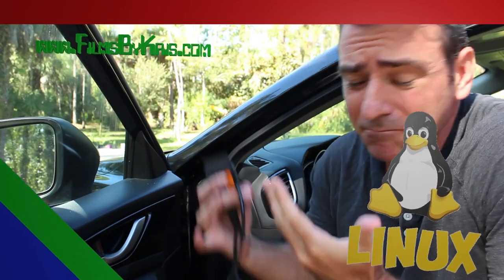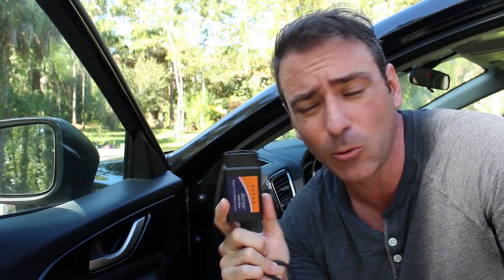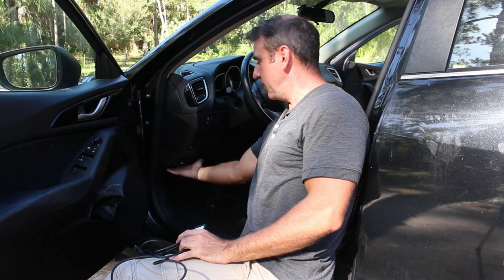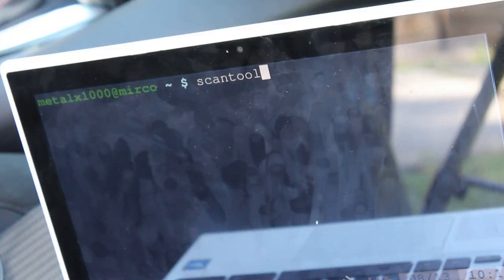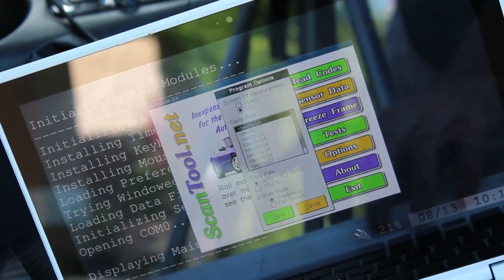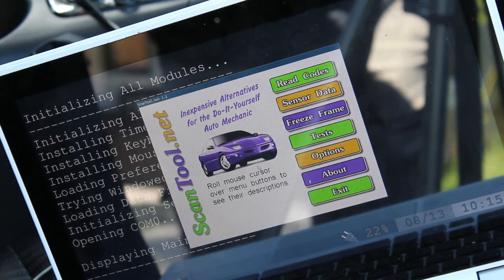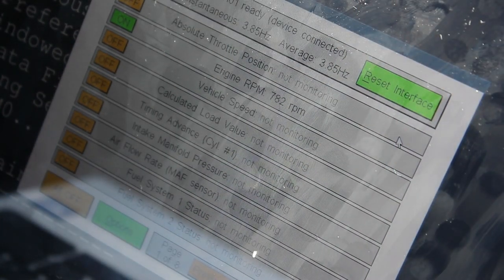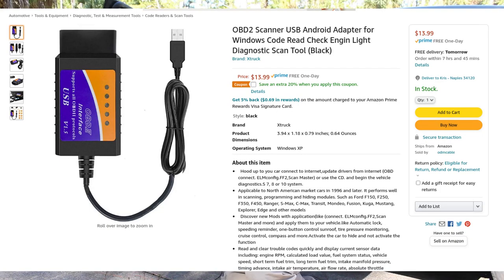OBD2 and Scantool